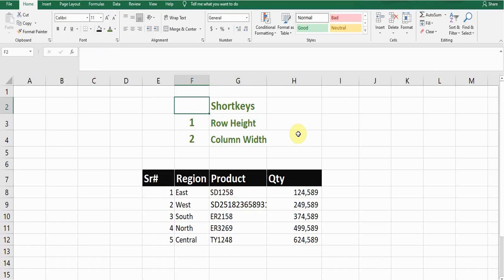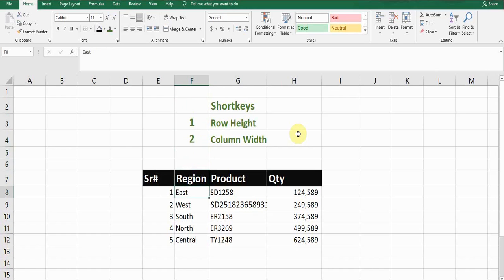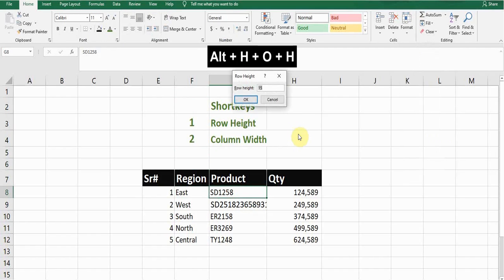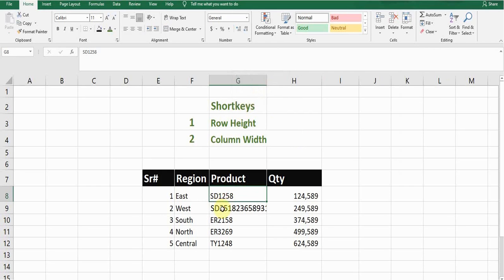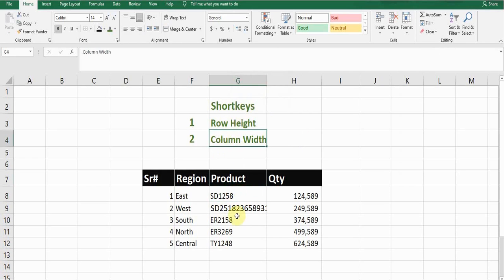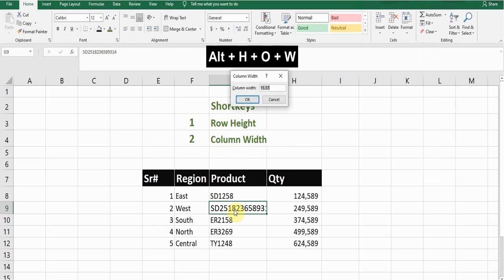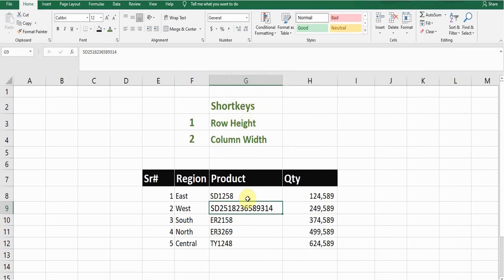How to change row height and column width in excel - Excel Shortcut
How to Change Row Height and Column Width in Excel is an important element and everyone must know.

This short video will cover the following;

Row Height in Excel
Column Width in Excel
How to Change Row Height in Excel
How to Change Column Width in Excel
Row Height in Excel Shortcut
Column Width in Excel Shortcut
Row Height and Column Width in Excel
Row Height in Excel Shortcut Key
Column Width in Excel Shortcut Key
Excel Row Height
Excel Column Width
Excel Column Width in cm
How to make excel cells expand to fit text automatically
How do I automatically adjust row height in excel
How do you change the column width to fit the contents
How to change row height in excel 2016
How do you change column width to fit the contents